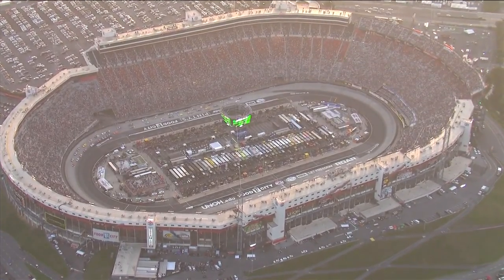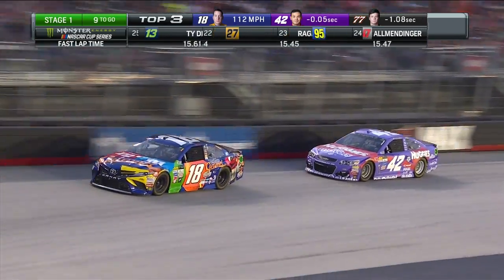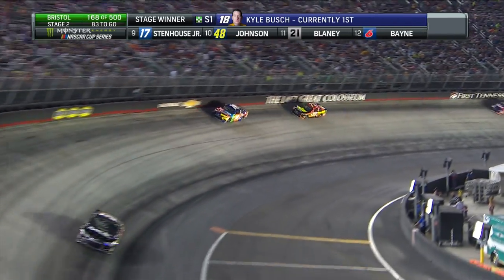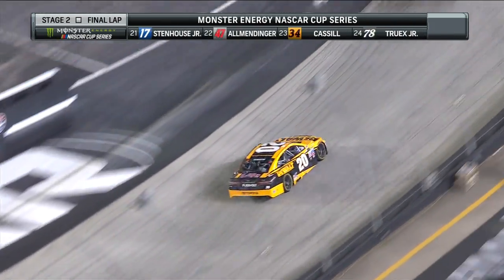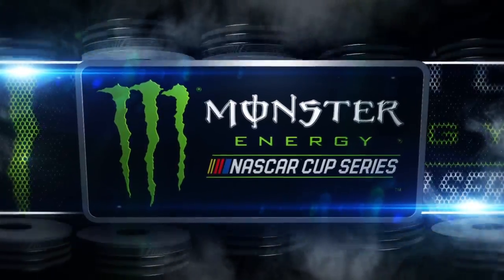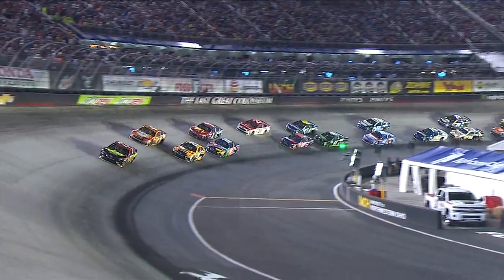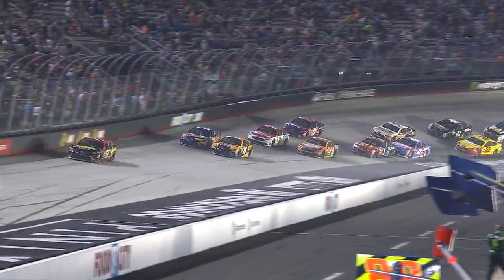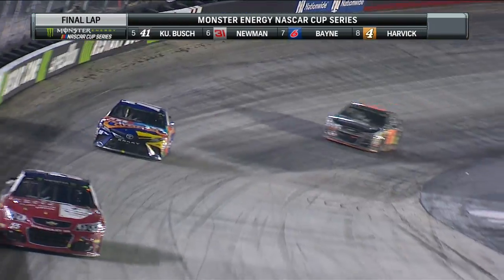Race Rewind: Bristol in 15